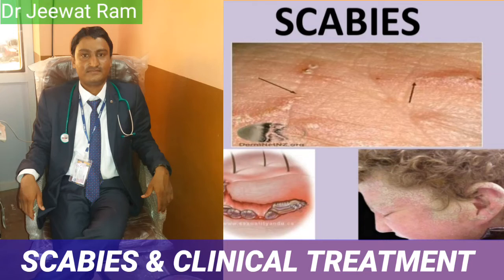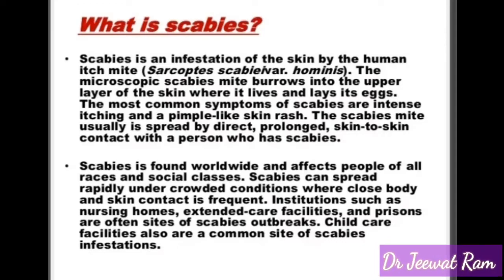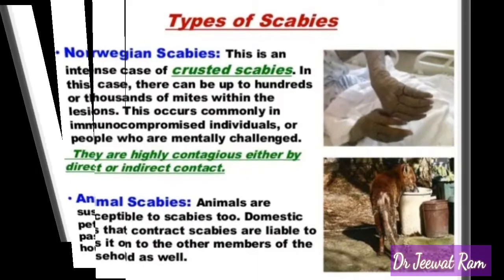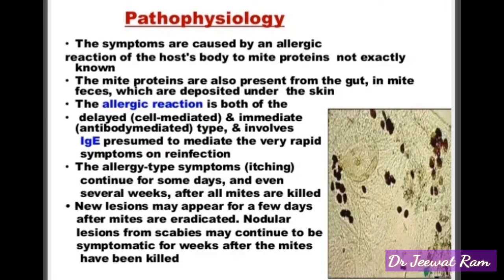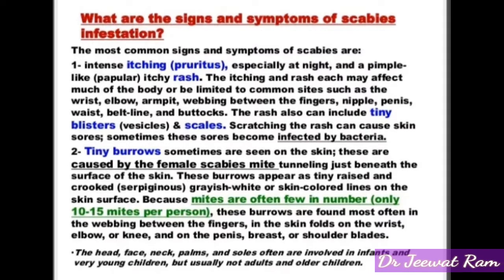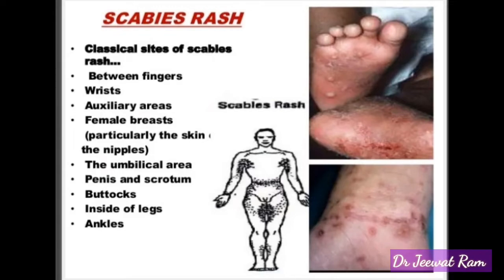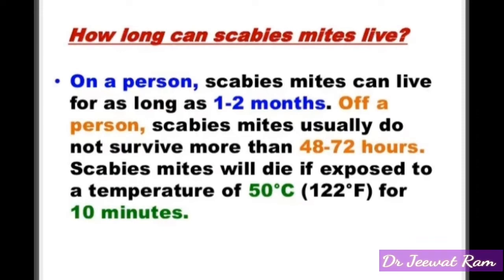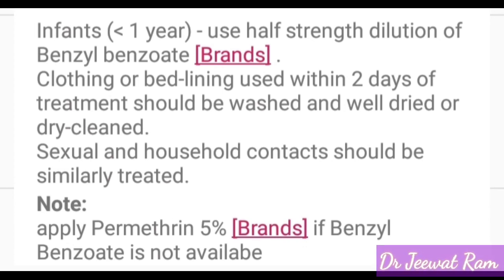WHAT IS SCABIES AND CLINICAL TREATMENT